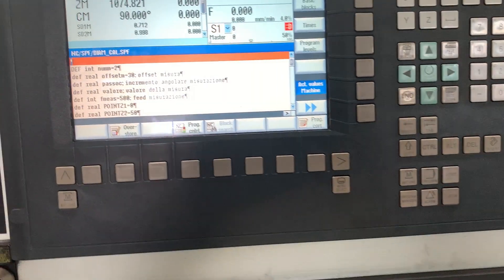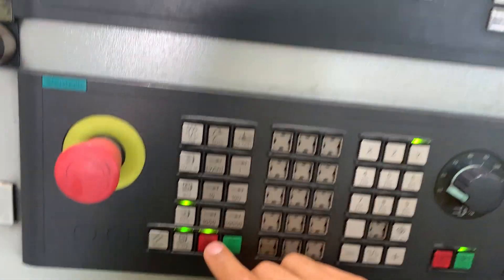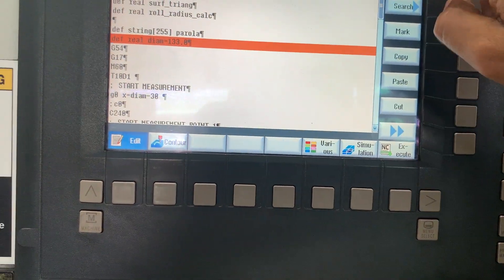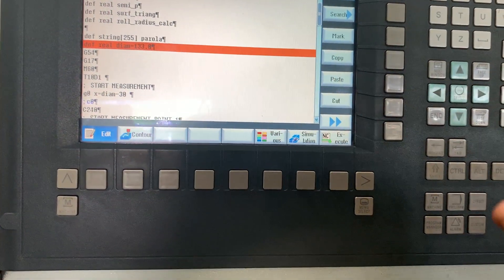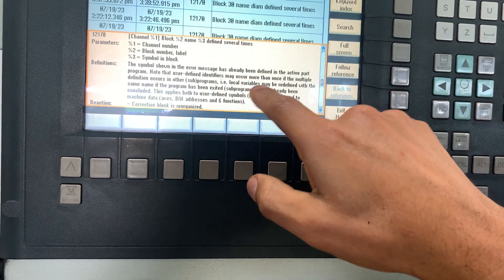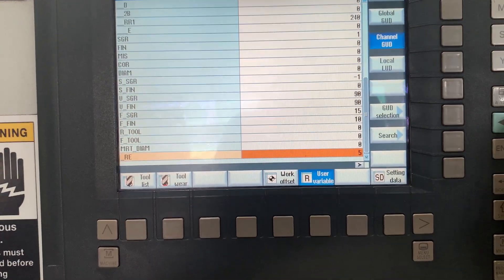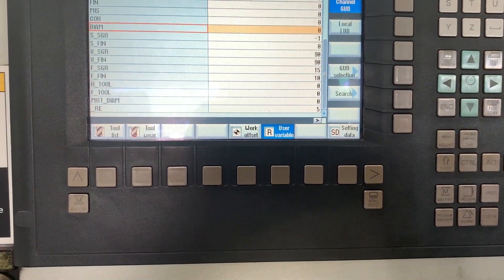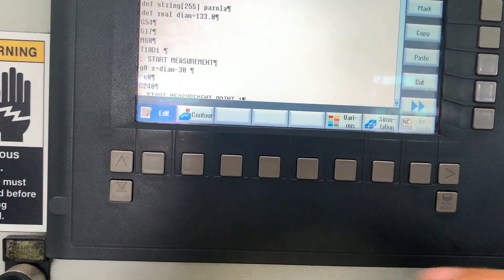Sinumerik 840D sl: Troubleshooting alarm 12170 Block NNN name *** defined several times